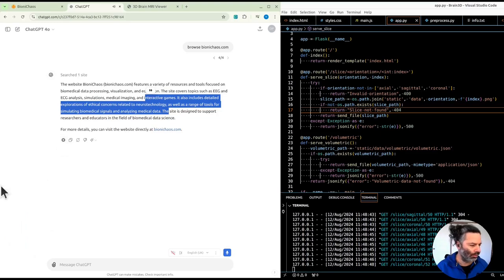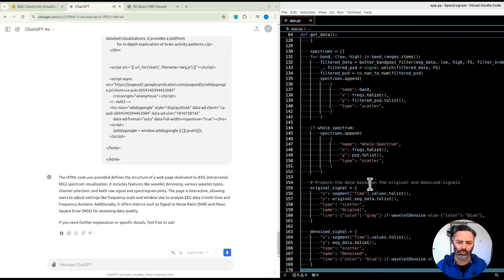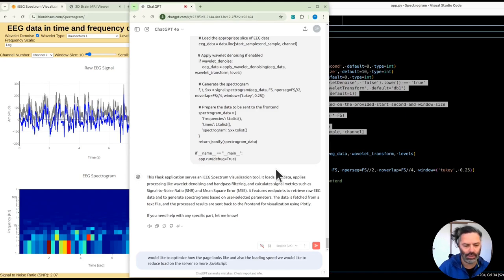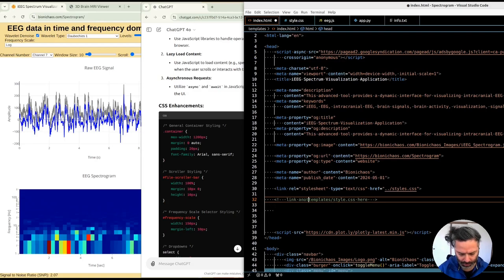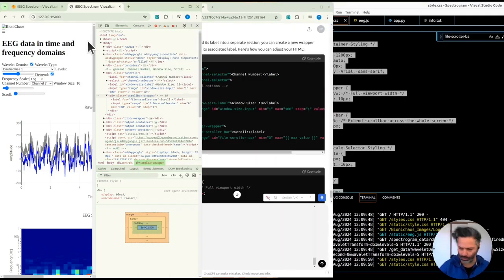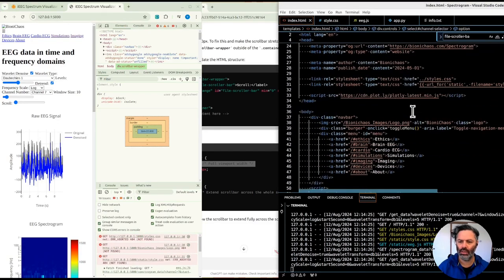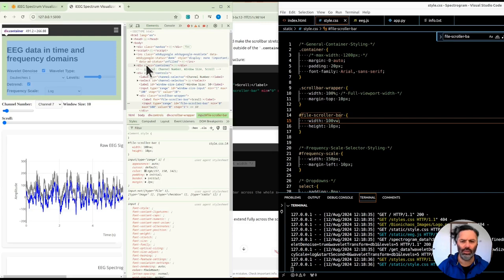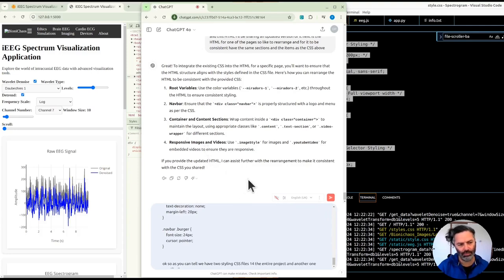Explore EEG & ECG Data Tools: Spectrogram Analysis & Biomedical Signal Processing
On bionichaos.com, I offer a range of tools and resources designed for biomedical data enthusiasts, covering everything from EEG and ECG analysis to medical imaging simulations and interactive games. This video dives into some of the most exciting features available on the site, including detailed visualizations using spectrograms and tools to analyze biomedical signals like EEG and ECG data in both time and frequency domains. I also showcase ways to simulate these signals, explore ethical concerns related to neurotechnology, and support researchers and educators in advancing their understanding of biomedical data science. Check out bionichaos.com for more details and to explore the tools yourself!

0:00 - Introduction to bionichaos.com and its resources
0:07 - Overview of EEG and ECG analysis tools
0:14 - Medical imaging and simulation tools
0:20 - Interactive biomedical data games and education
0:25 - Ethical concerns in neurotechnology explored
0:31 - Tools for simulating biomedical signals
0:37 - Support for researchers and educators
0:43 - Spectrogram tools on bionichaos.com
0:49 - Understanding spectrograms for EEG and ECG
1:00 - Interactive features for EEG analysis
1:11 - JavaScript code for dynamic EEG visualization
2:00 - Details on spectrogram adjustments
3:00 - Optimizing web page appearance and speed
3:38 - Moving computations to JavaScript for better performance
5:04 - Adjusting CSS for improved page styling
7:00 - Testing and optimizing scroll bar settings
8:09 - Issues with scaling and container adjustments
9:20 - Final improvements and CSS updates
10:19 - Testing responsiveness and relative sizing
11:02 - Combining controls for better user interaction
12:08 - Wrapping up the code updates and style consistency